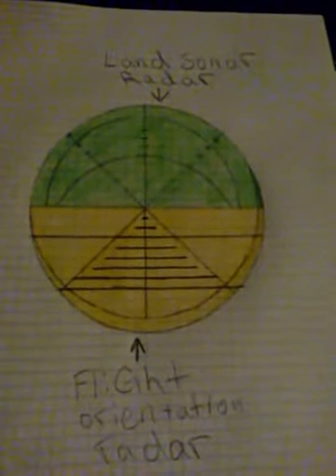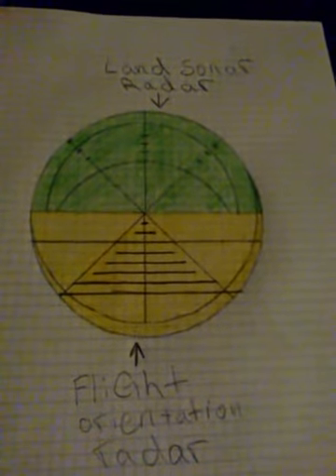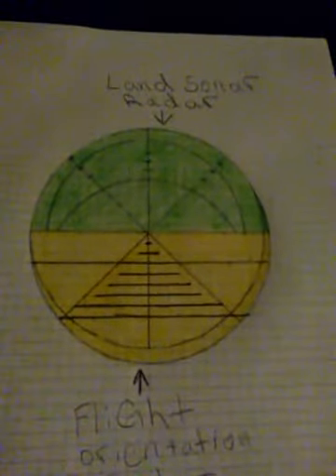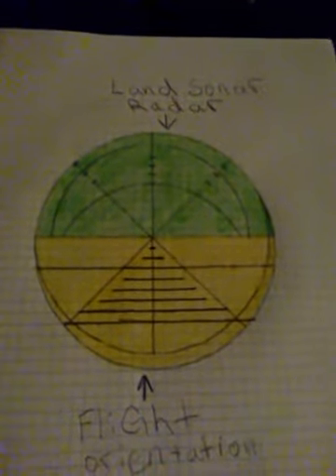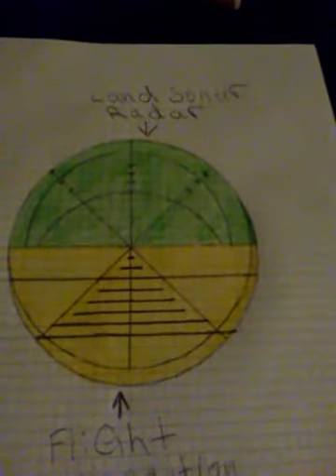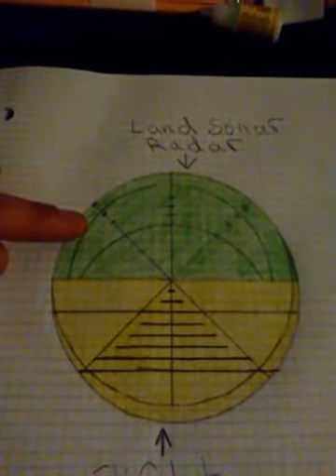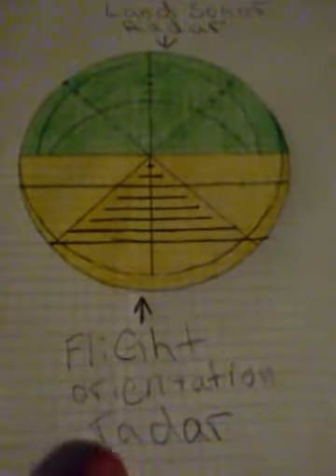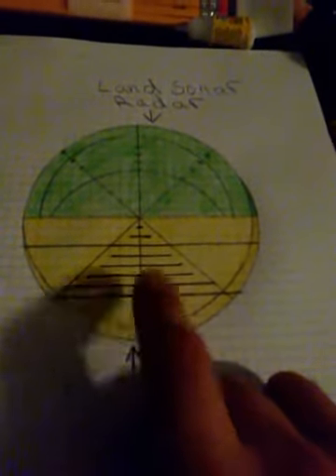Radar cannot work on a round earth flat Earth proof